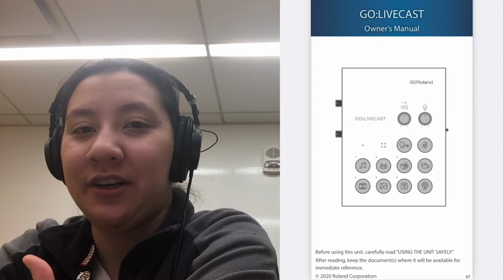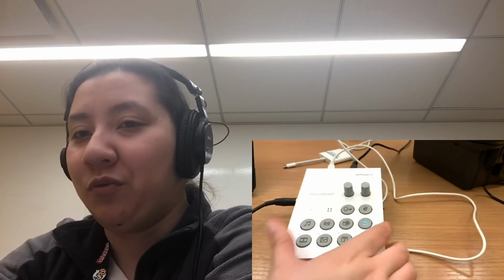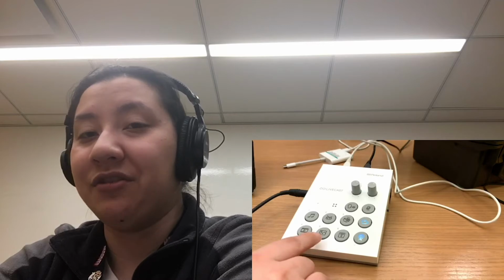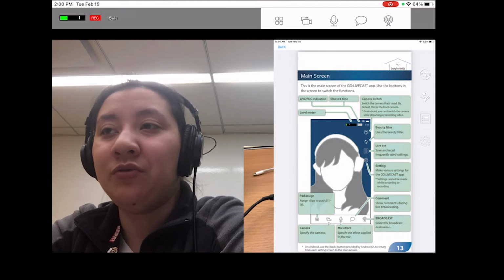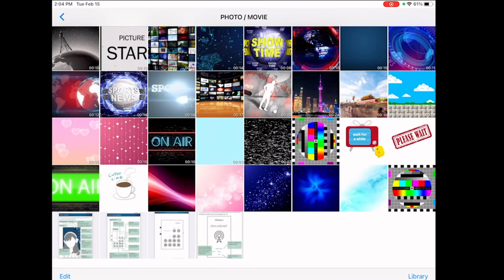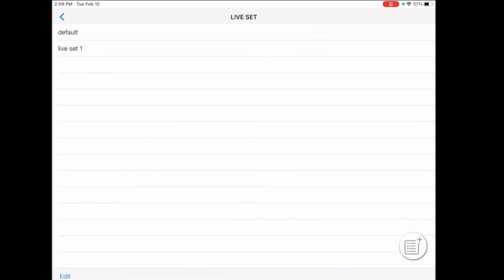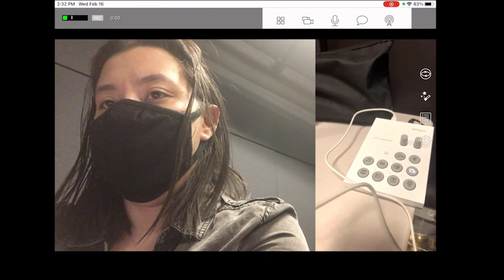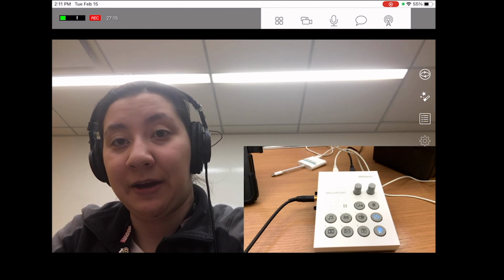Streaming with the GO:LIVECAST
Learn how Studio 300's GO:LIVECAST hardware and app from Roland can vastly improve live streaming with your phone.